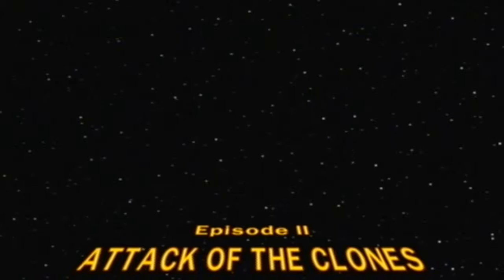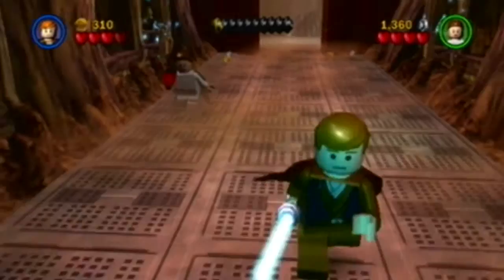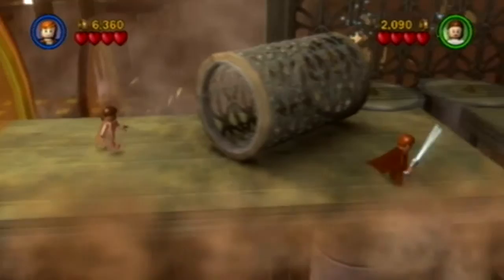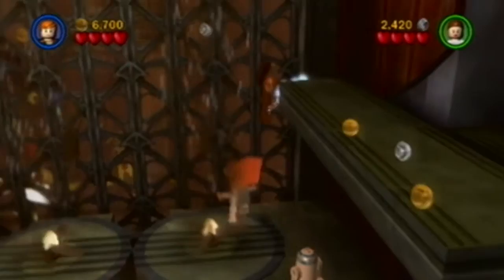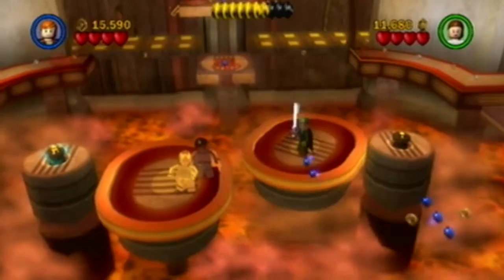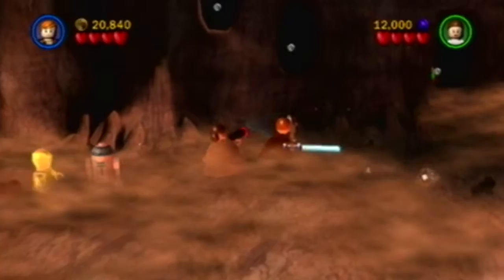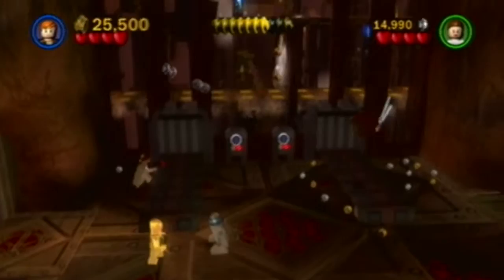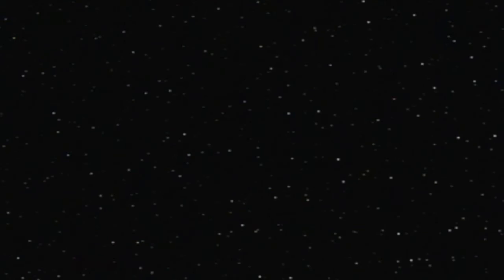Let's Play Lego Star Wars - Droid Factory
Geonosis and quoting Ahsoka from The Clone Wars

Enjoy the video, and please consider supporting with a like and/or comment.  It helps the channel a lot.

Rights for Star Wars games belongs to LucasArts, which now belongs to Disney.  Thanks Disney :P
And rights for Lego go to Lego.
Game published by Travellers Tales.